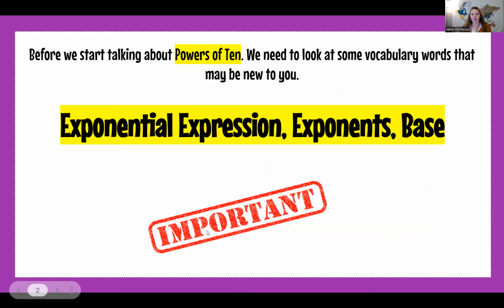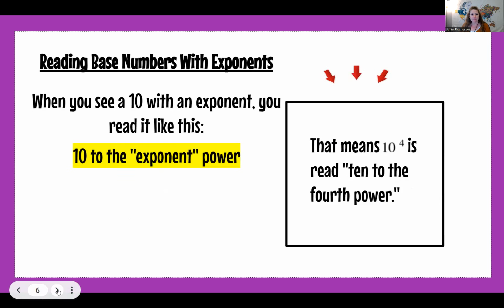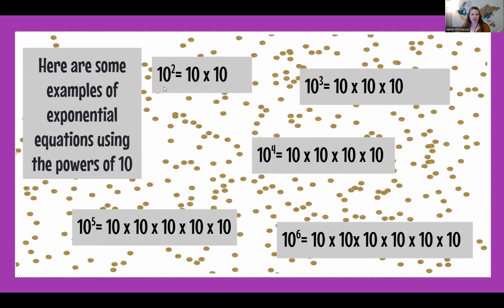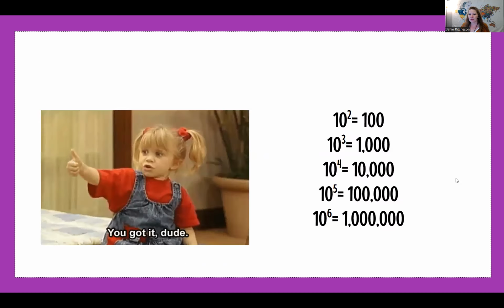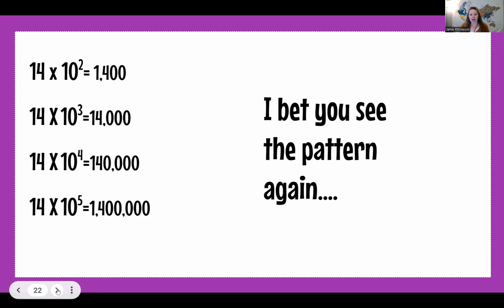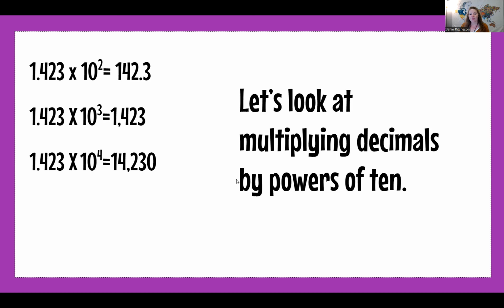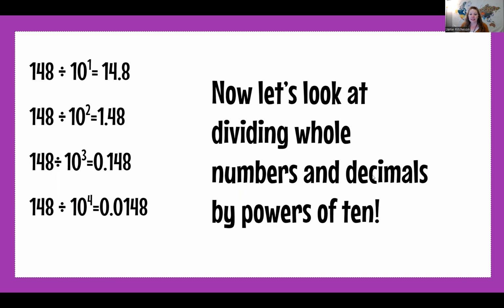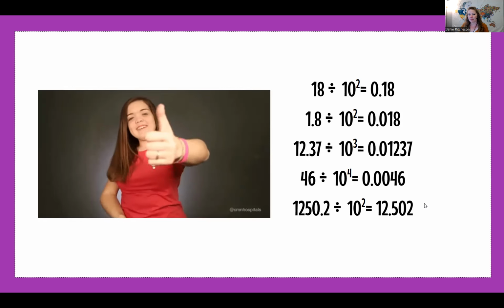6th Honors, 8/18